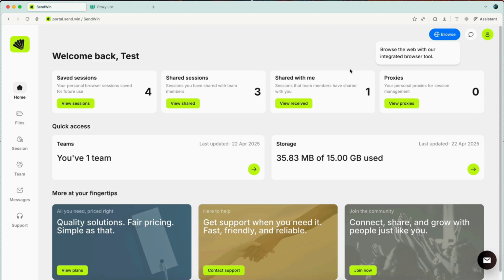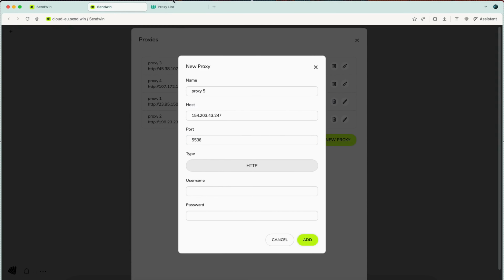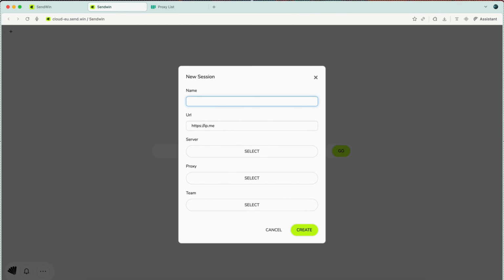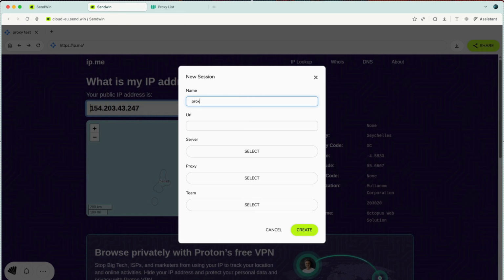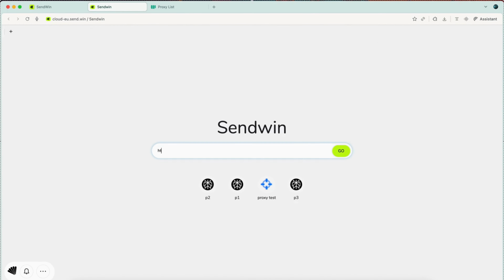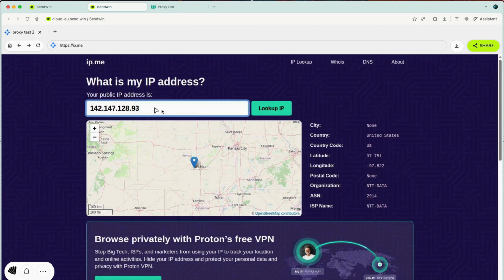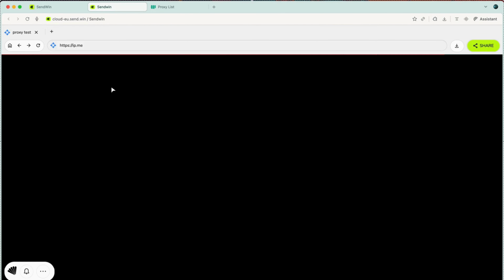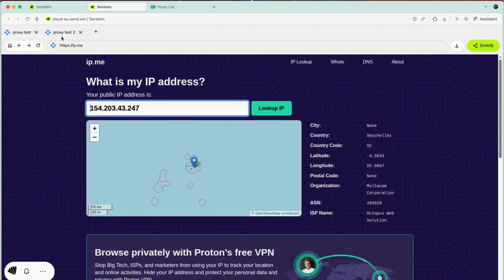Sendwin Tutorial - How to Add Proxy to any Sessions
🚀 Ready to level up your productivity?
Switch between unlimited accounts with ease using Sendwin’s Cloud Multi-Login Browser!

✨ No downloads. No install. FREE demo access now
🔄 Multiple logins
☁️ Cloud sync
🤝 Team-ready collaboration

Try it FREE & experience effortless browser multi-tasking! 🔥